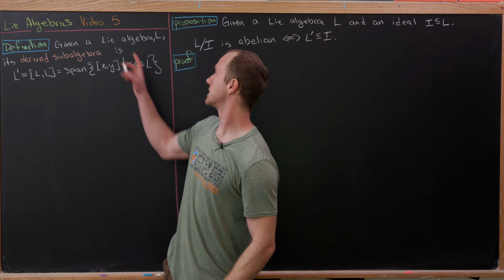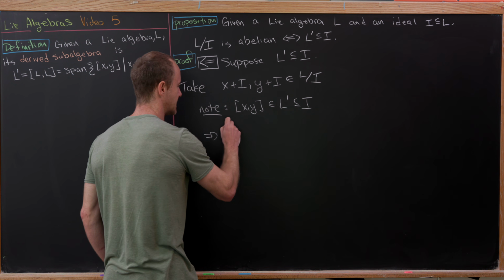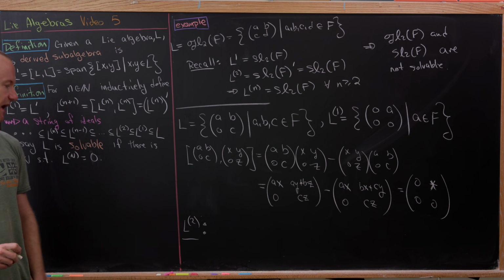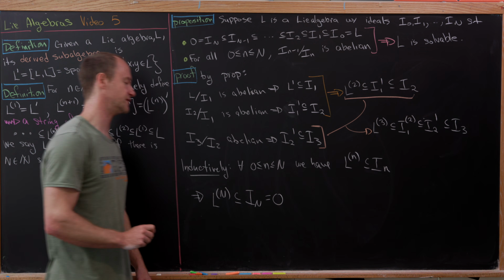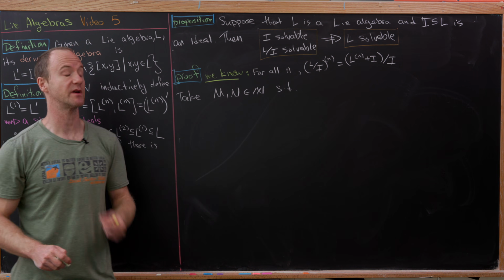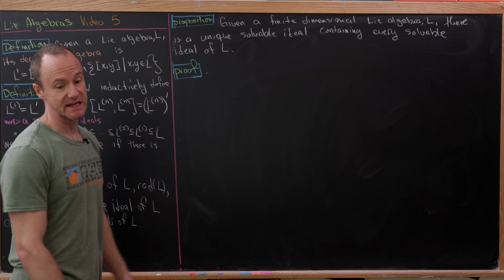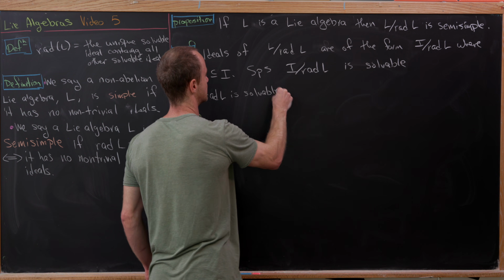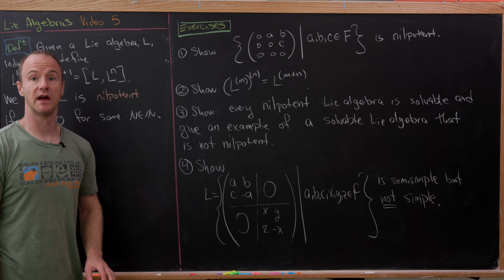Lie Algebras 5 -- solvable and nilpotent algebras